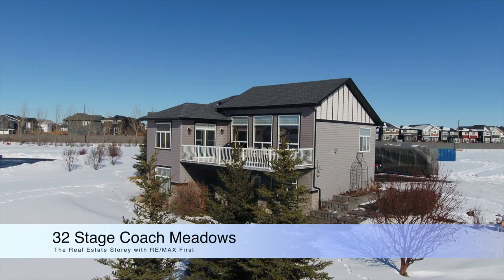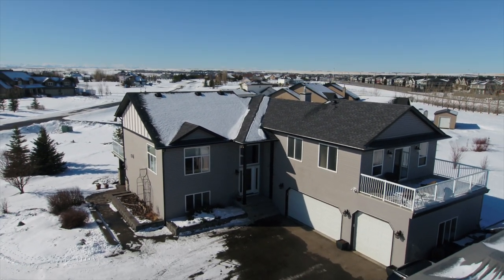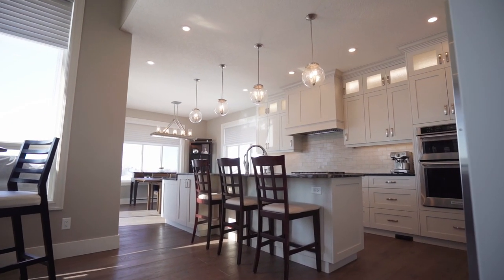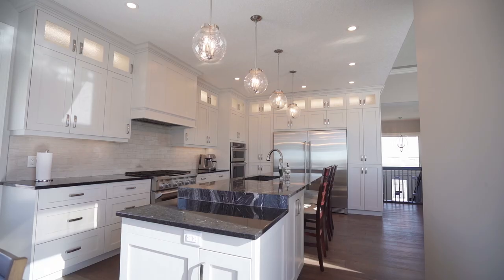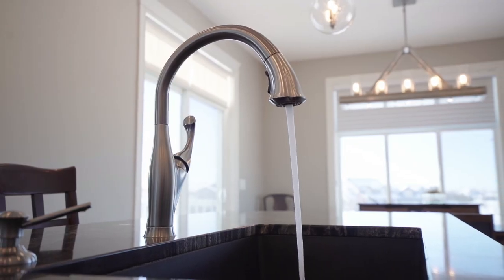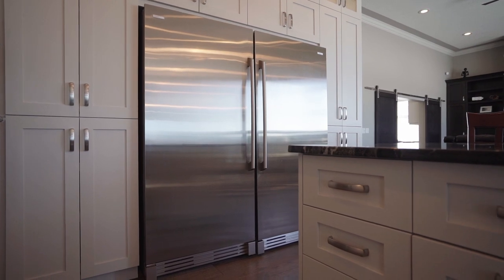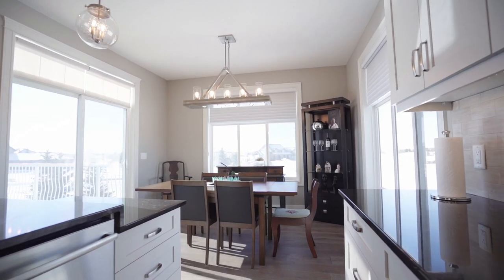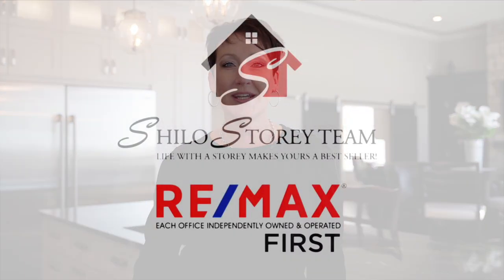32 Stage Coach Meadows